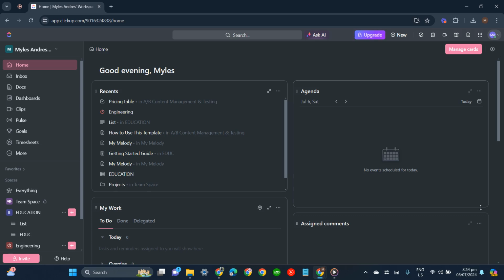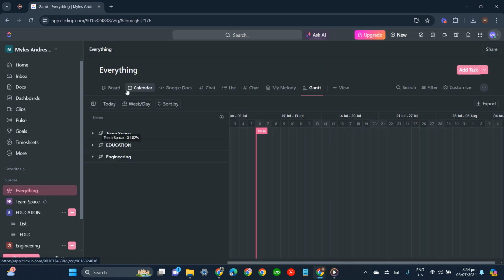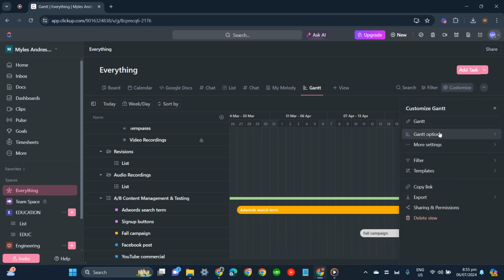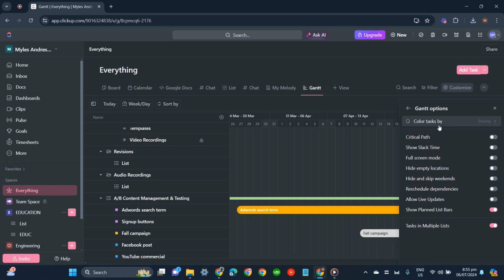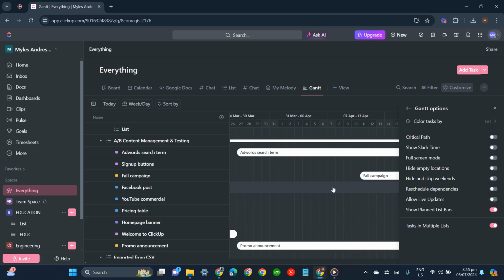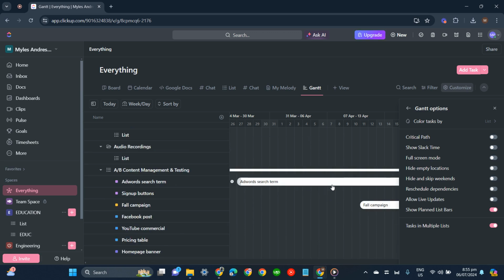How to Change Gantt Colors on ClickUp [QUICK GUIDE]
In this video, I'm going to show you how to change Gantt colors on ClickUp.